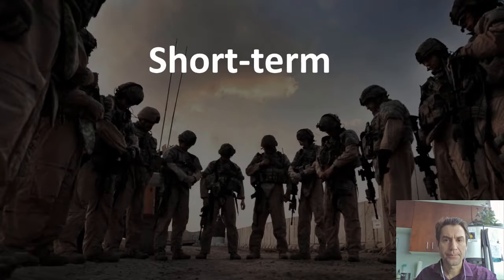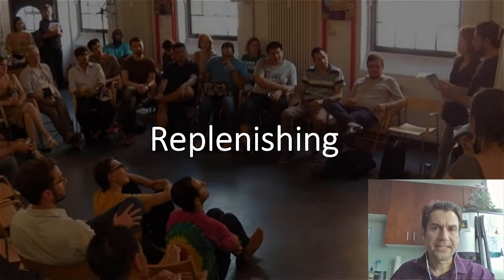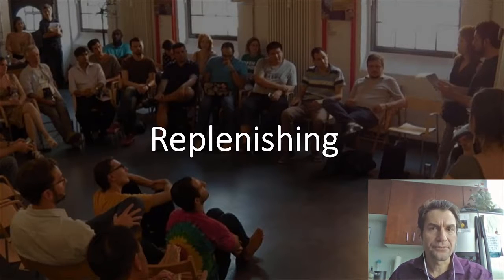Missional Outpost 5 Traits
This video lists 5 traits of a military encampment that could help visualize how a missional outpost would function.

The intent of this video is to help the church rethink sacred space and begin to think outside the traditional ways of fellowship and begin implementing creative and efficient ways to gather and be the body of Christ gathered.
I will be discussing the model of a missional outpost. To do this,  I am going to use an analogy. For those of you who do not know, an analogy is a comparison between two things to clarify and explain a concept. I will use the example of a military encampment to help conceptualize a missional outpost.